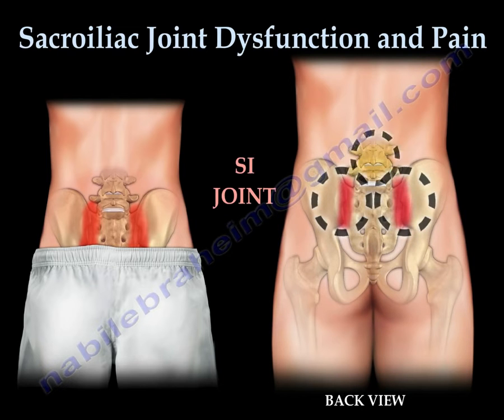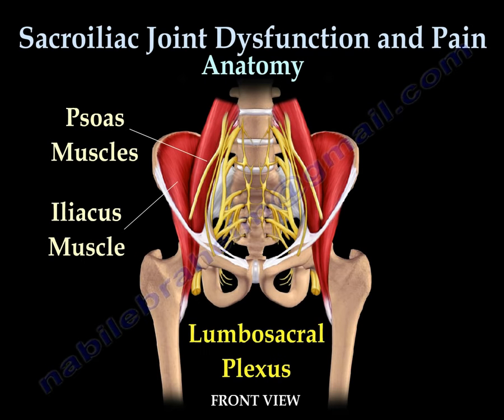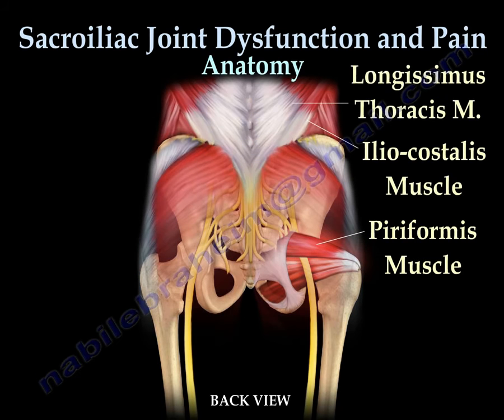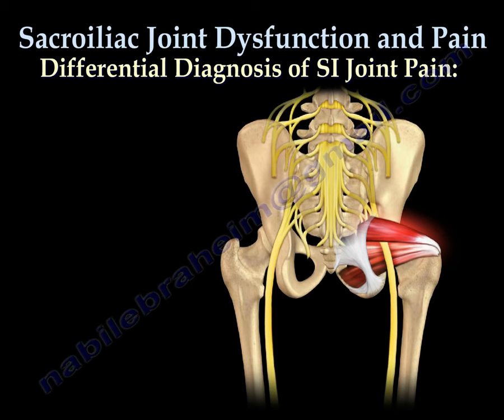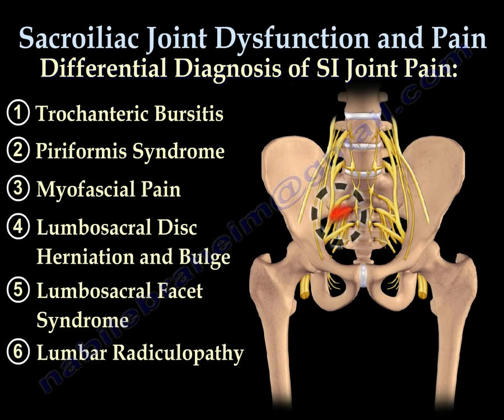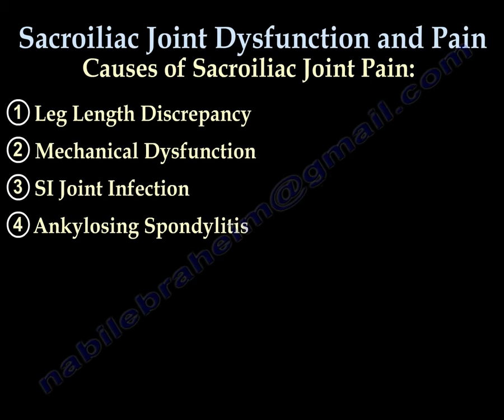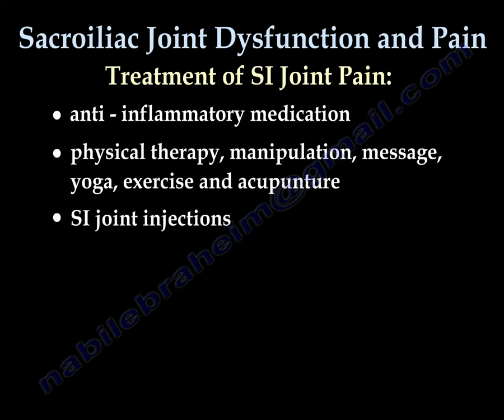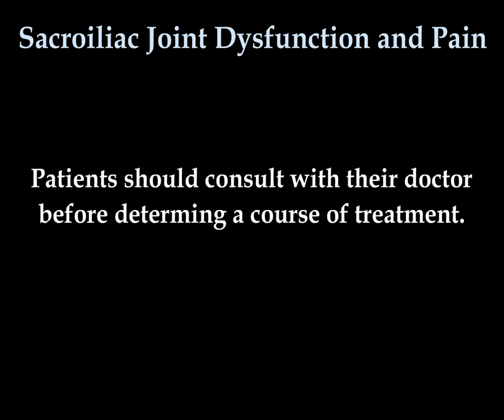Sacroiliac Joint Dysfunction Animation Everything You Need To Know Dr Nabil Ebraheim, M D